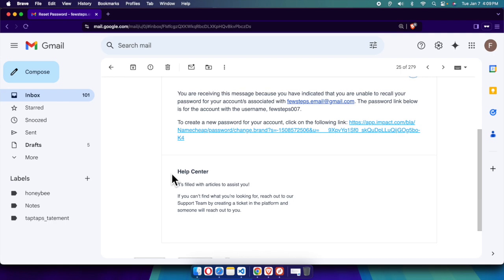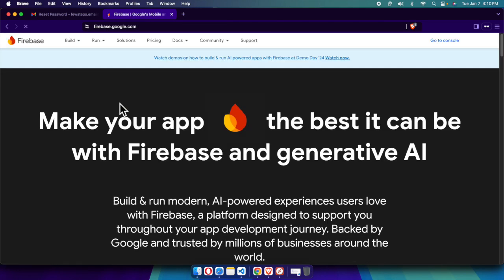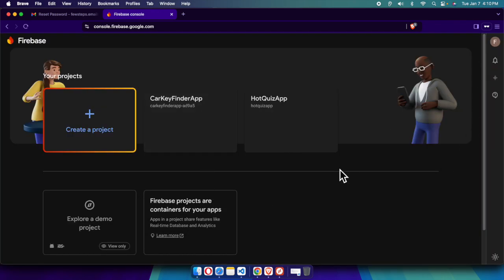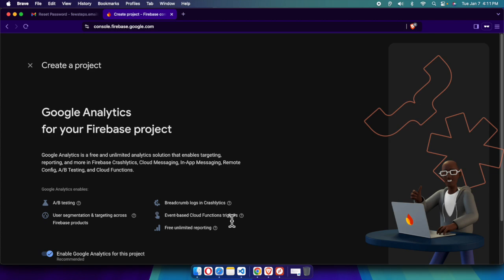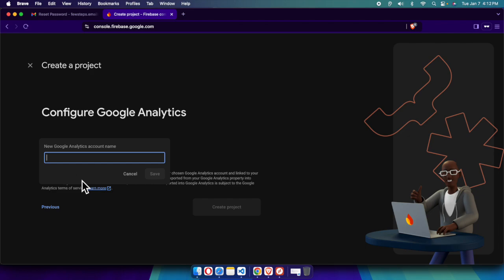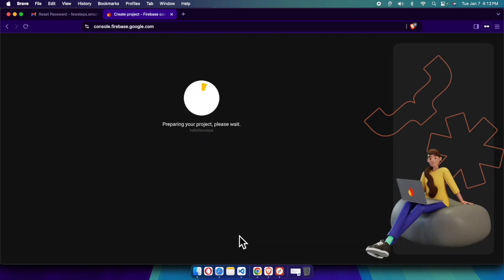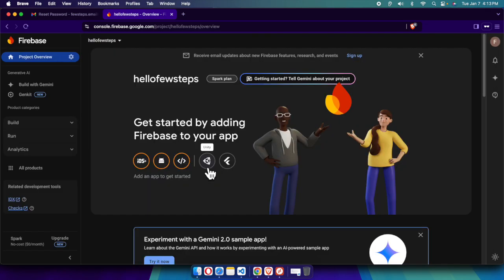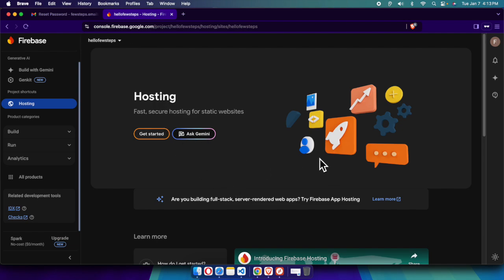Create a Free Google Firebase Hosting Account to Host Your Website or Mobile Application Freely Now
Learn Create a Free Google Firebase Hosting Account to Host Your Website or Mobile Application Freely Now